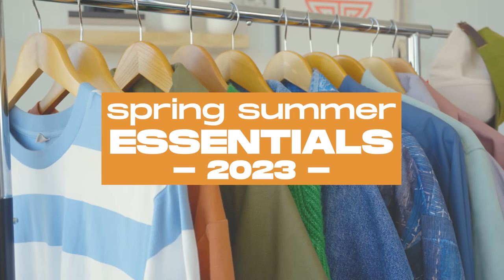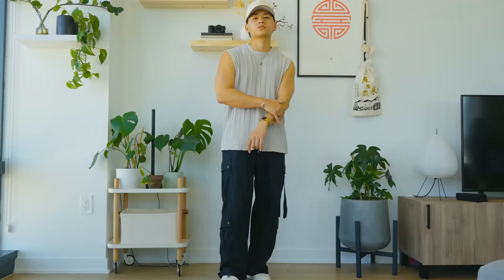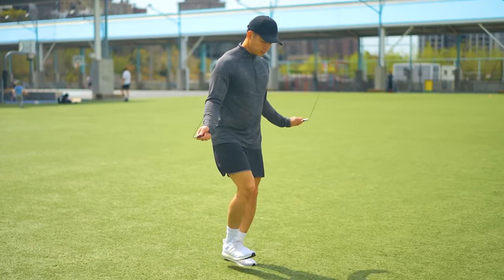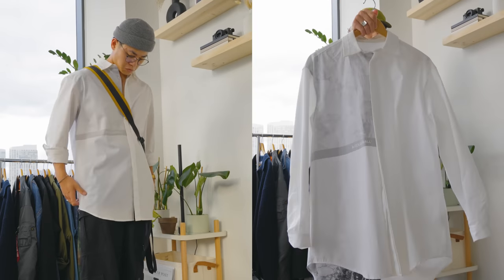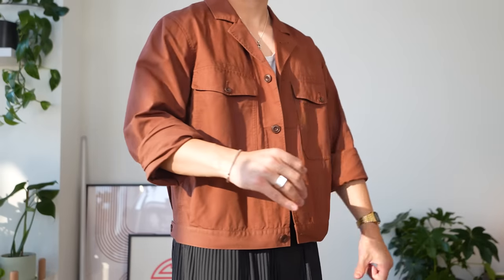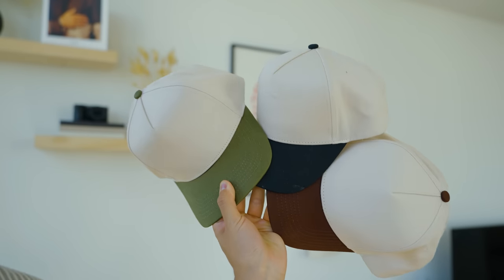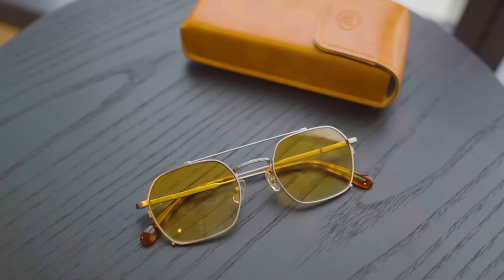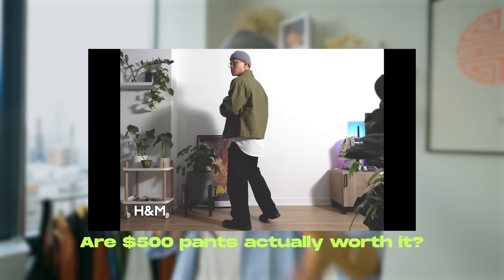How To Be Well Dressed This Spring/Summer (My 10 Essentials)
Shop the items worn:

Adidas Sambas
Adidas Powerphase
My Go-To White Leather Sneakers

Uniqlo U Cropped Jacket
Uniqlo U Utility Jacket
My go-to Ribbed Tanks
Uniqlo Tanks

Uniqlo Sling Bag
Uniqlo Oversized Tee
Uniqlo Off White Pants

Sweat Shorts
Matching Tee
My Go-To Beanie

Gold Casio Watch

Affordable Tinted Glasses